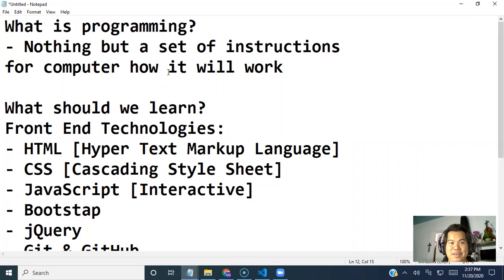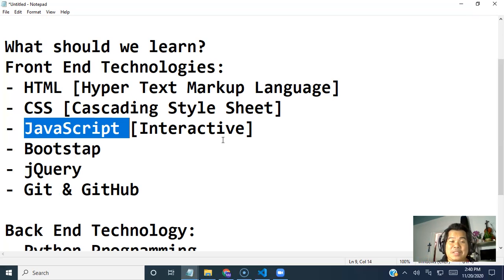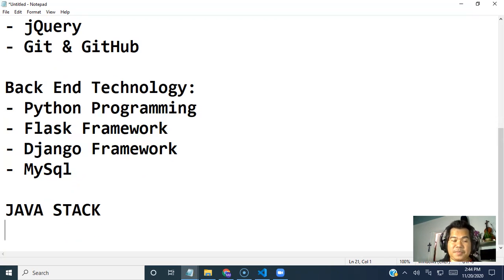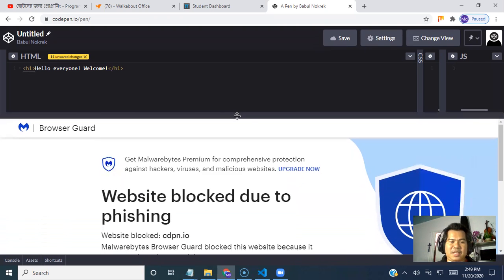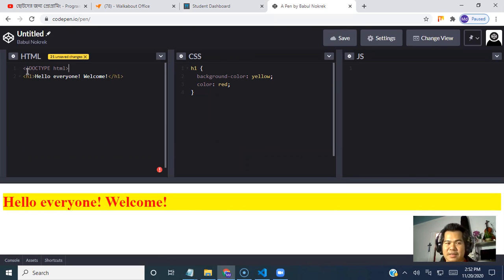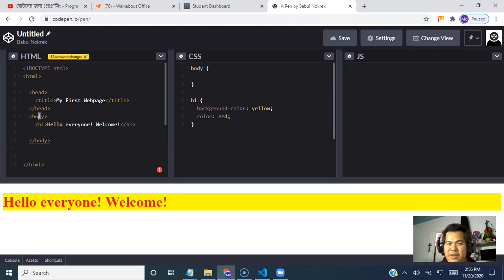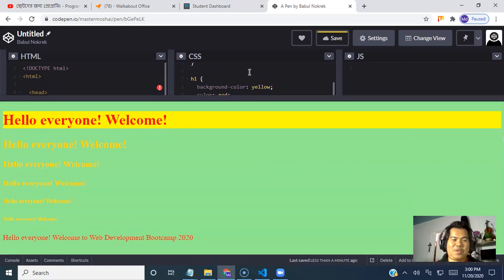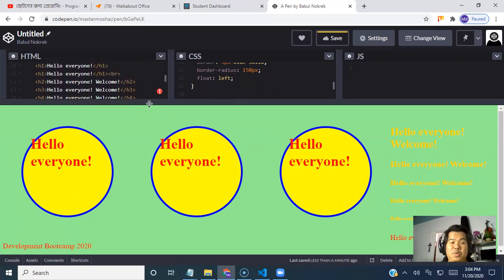PROGRAMMING FOR JUNIORS|FULL STACK WEB DEVELOPERS|DAY-01, PART-01| ইংরেজিতে ছোটদের জন্য প্রোগ্রামিং।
ছোটদের জন্য কম্পিউটার প্রোগ্রামিং - এ তোমাদের স্বাগতম!
$0 Course Fee Now! Just 1 time tiny registration fee
ছোটদের জন্য প্রোগ্রামিং - Programming for Juniors is a YouTube channel for Juniors age ranging 10-17!